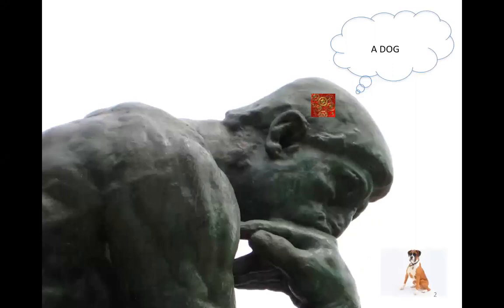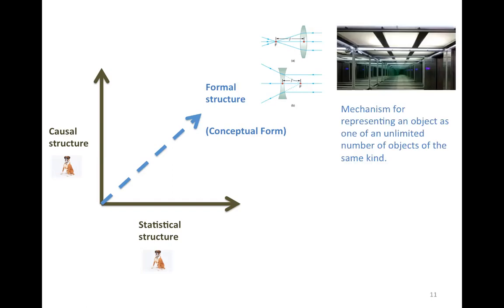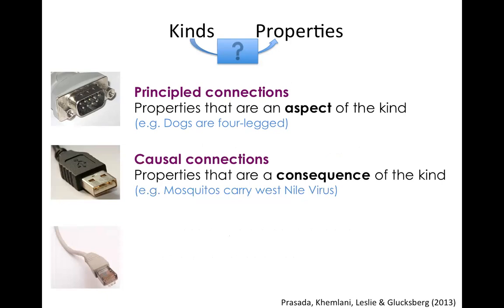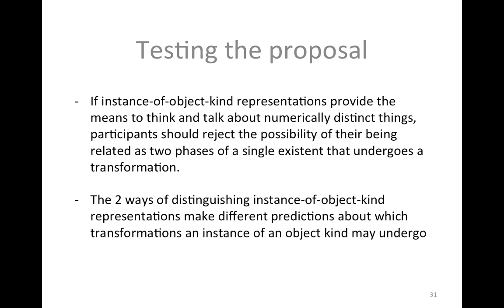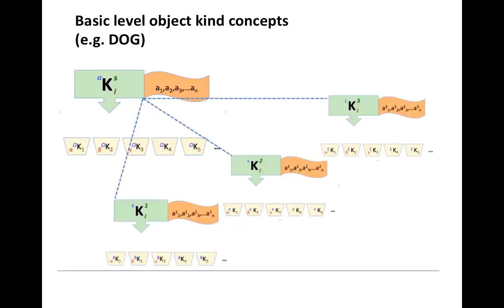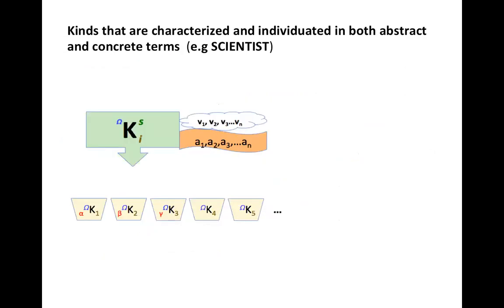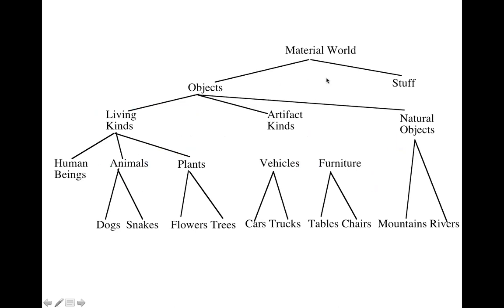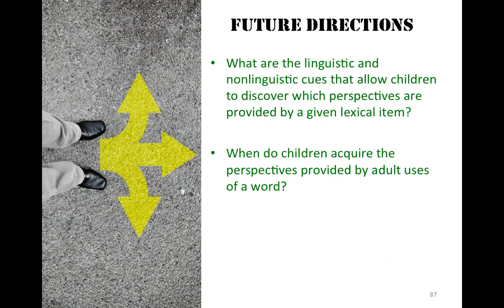Conceptual Form encodes the perspectives provided by lexically expressible concepts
Lexically expressible concepts typically provide multiple intricate and abstract perspectives from which to think and talk. In this talk, I provide a fragment of a formal system for generating the perspectives provided by a large range of kind concepts. The conceptual form of a concept encodes the perspectives provided by the concept by providing instructions on how to think about the contentful elements of the concept. Conceptual form is central to many linguistic and conceptual phenomena and is a necessary complement to the causal and statistical structure studied in most work on conceptual representation. Experimental evidence for aspects of the proposed conceptual form of kind concepts will be presented.